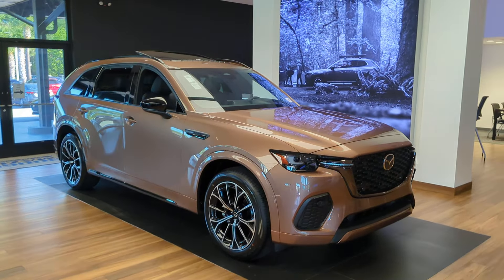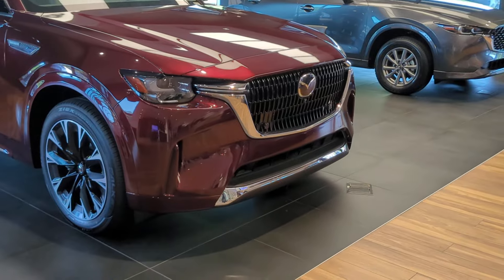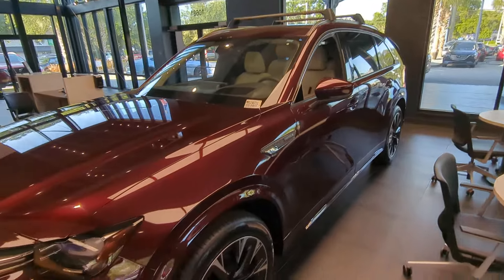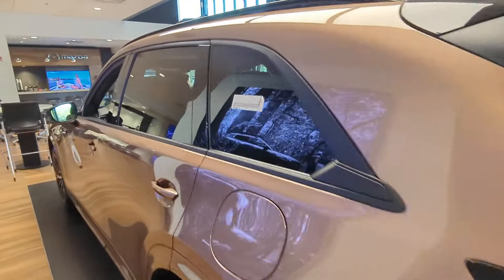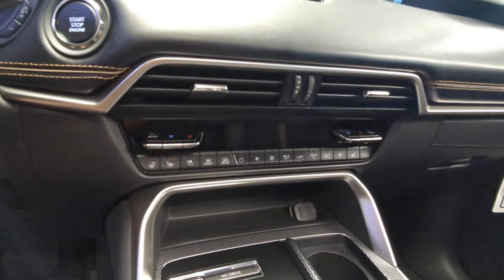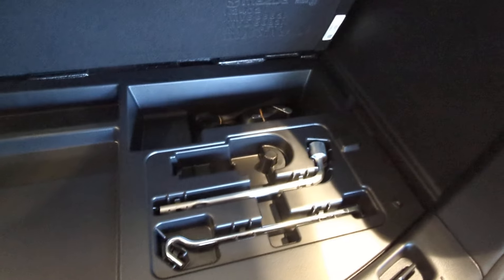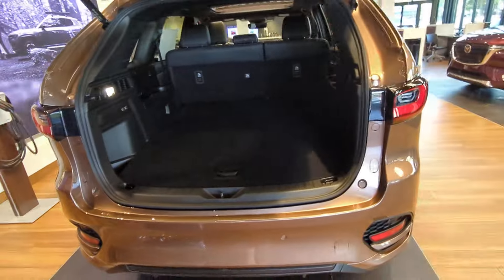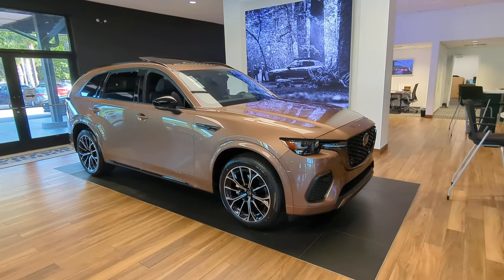All New 2025 Melting Copper Mazda CX-70! Walk Around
All New Melting Copper Mazda CX-70! Walk Around